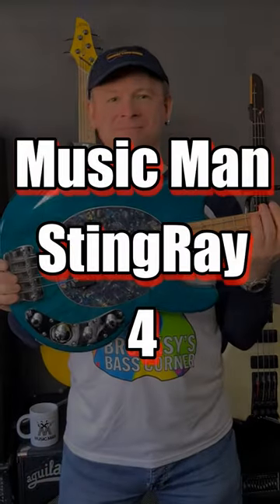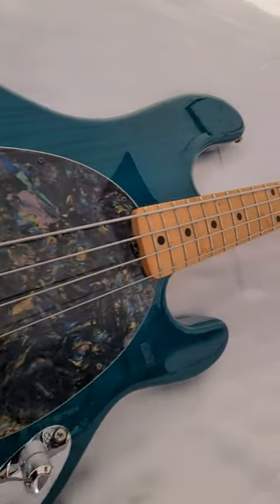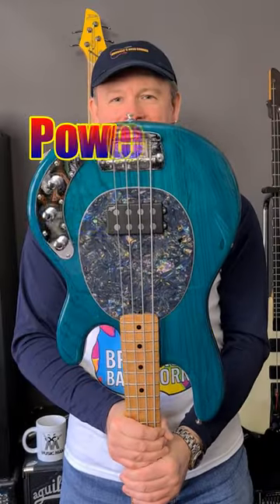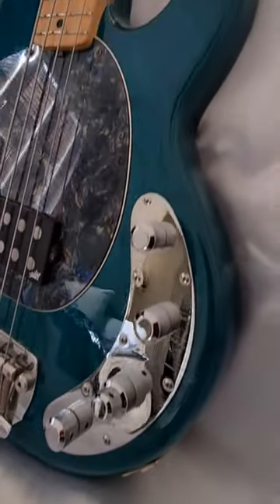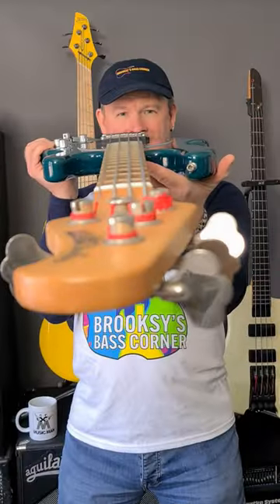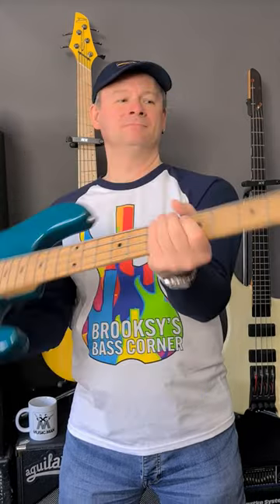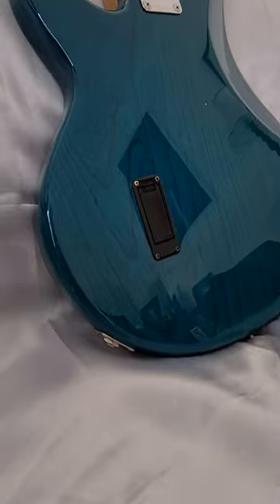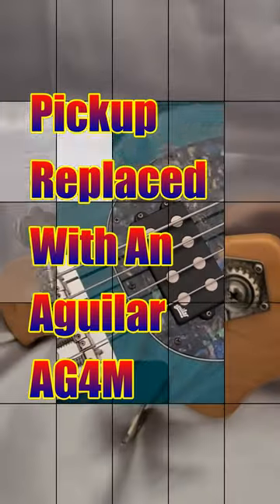60 Second Bass Review - Music Man StingRay 4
*THOMANN*
Here are the landing page links for various product categories at Thomann: